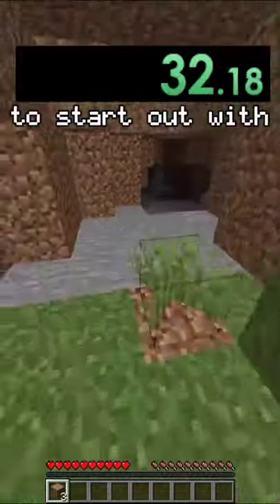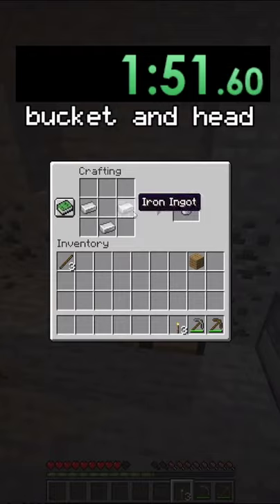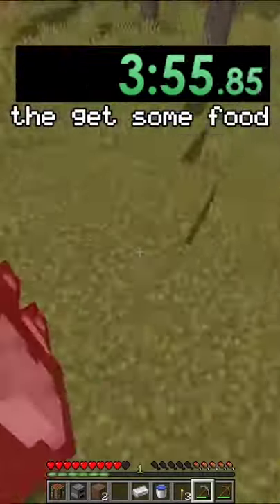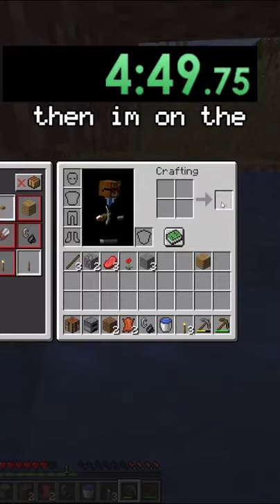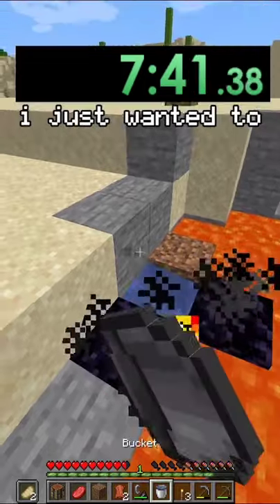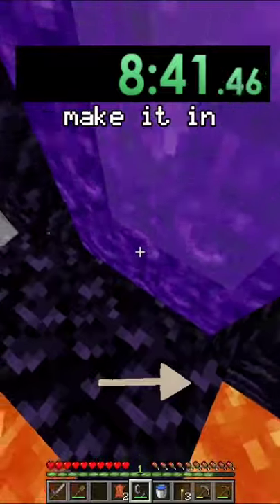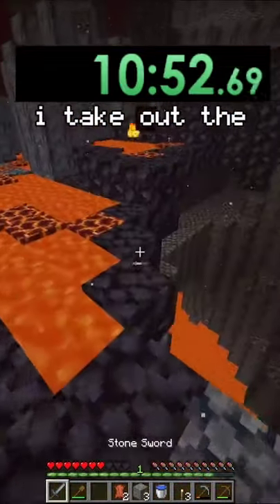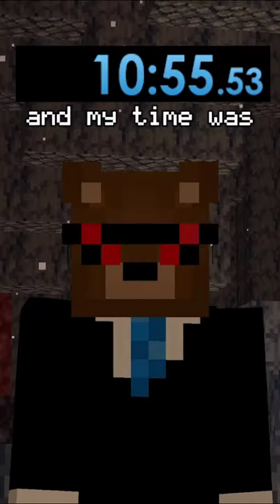Speedrunning a Minecraft mob part 14